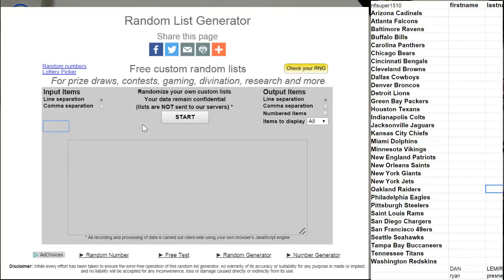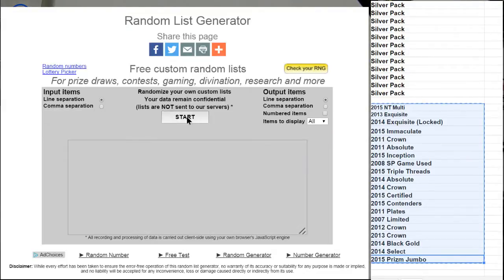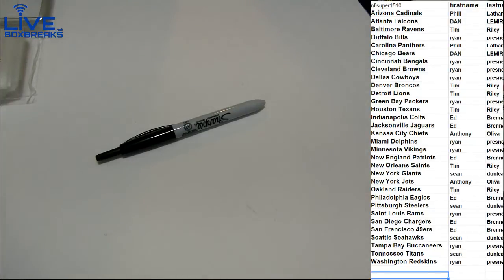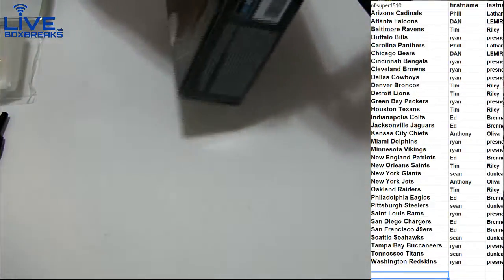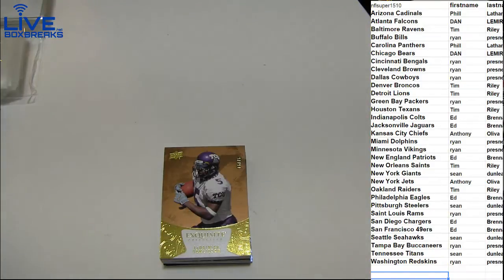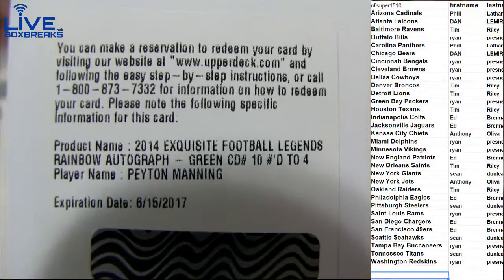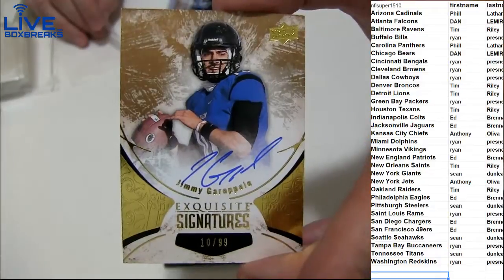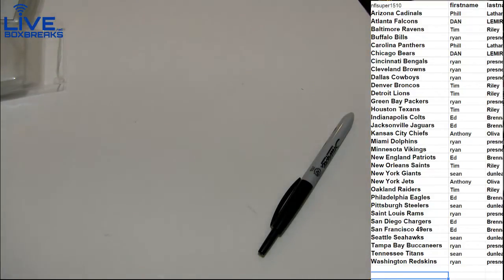NFL 1526 LBB